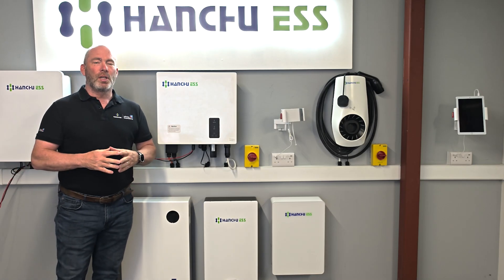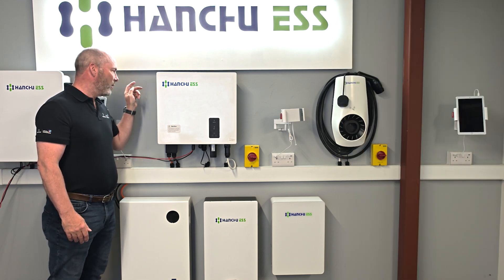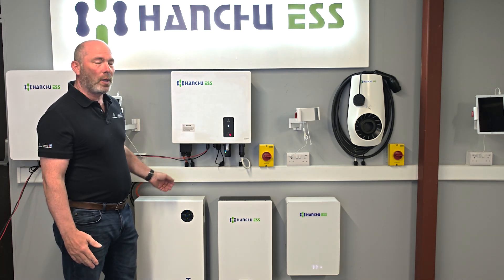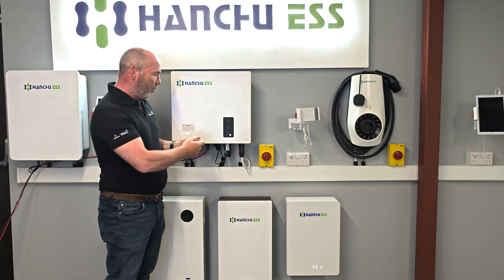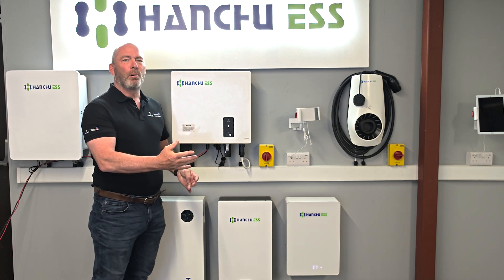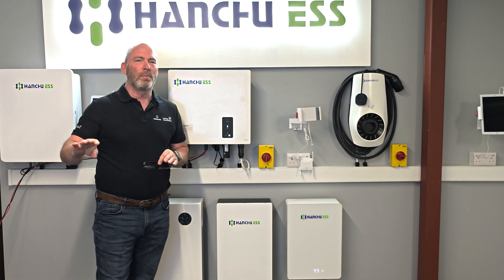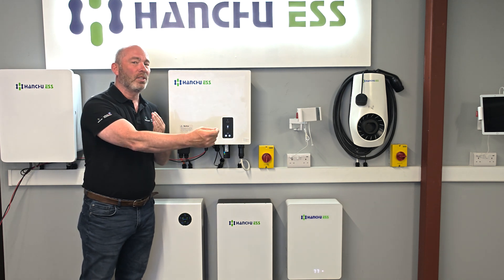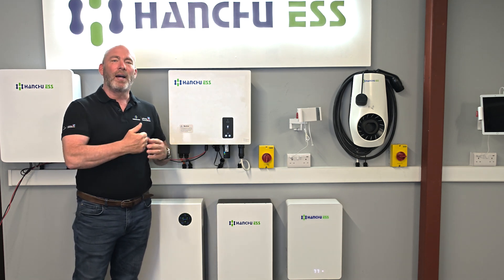HANCHU ESS - Installer - Commissioning & Troubleshooting Installation Video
A practical, installer-focused walkthrough of commissioning a HANCHU hybrid system and batteries. Jake takes you step-by-step through the full setup process: initial checks, powering and verifying each component, interpreting LED indicators, confirming PV, AC and CT wiring, pairing batteries and hybrids via Wi-Fi dongles, and running final tests in Local Connect.

The video also covers common wiring mistakes, CT placement checks, EPS notes, router issues, using Wi-Fi extenders, and completing the customer warranty.